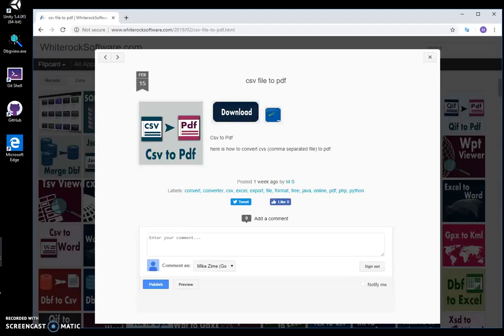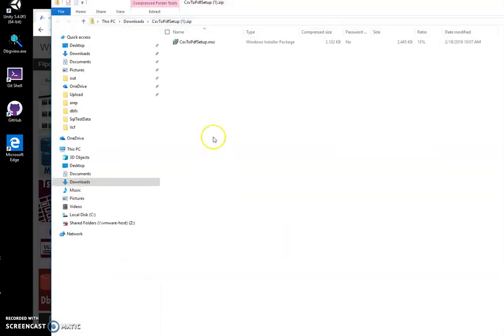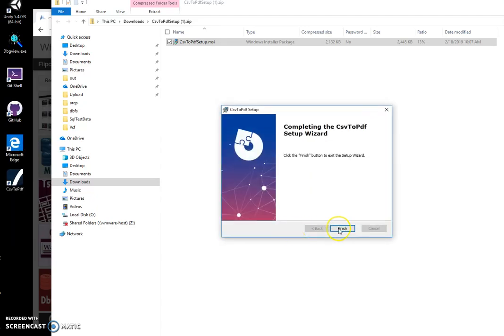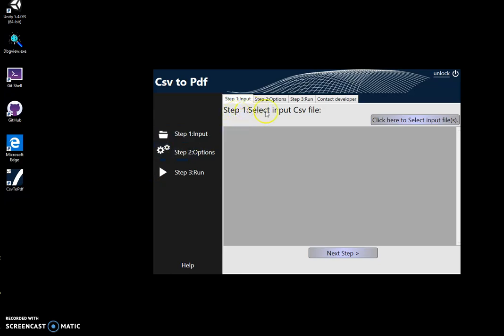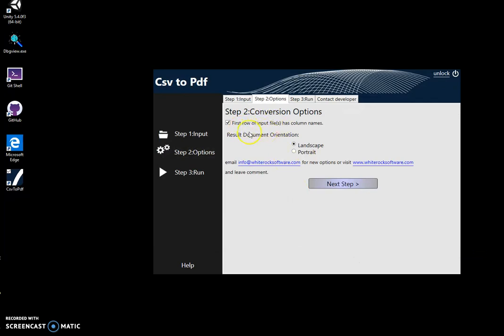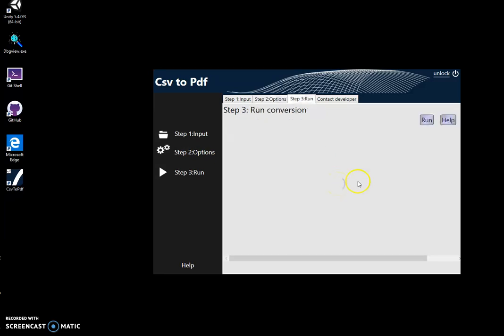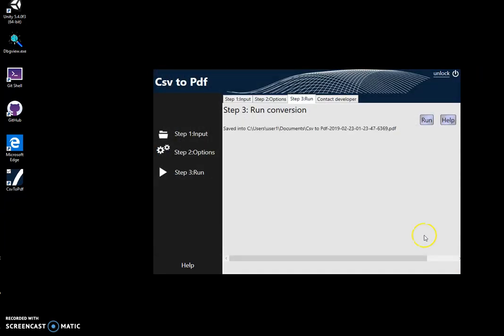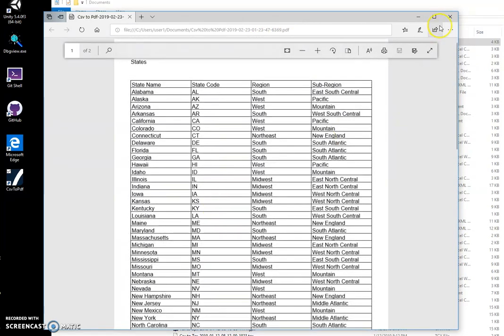Csv to Pdf